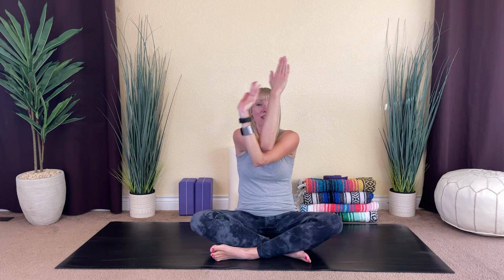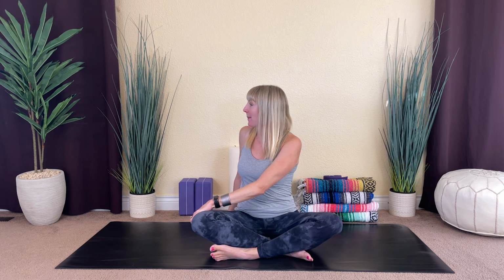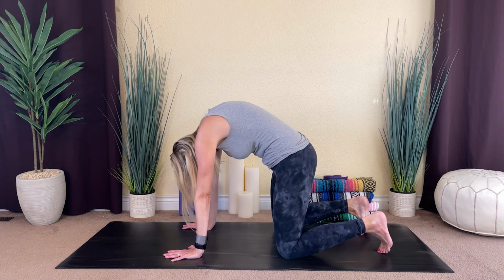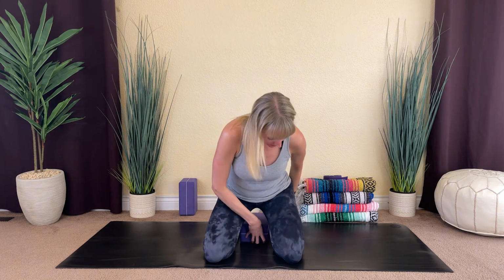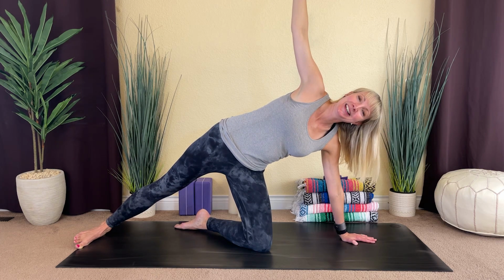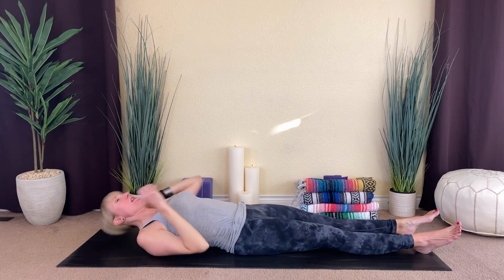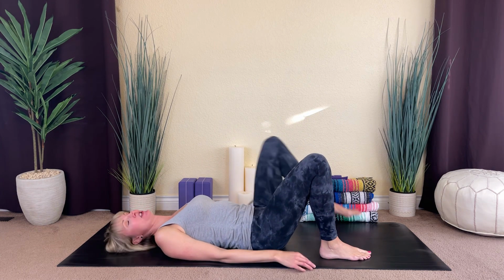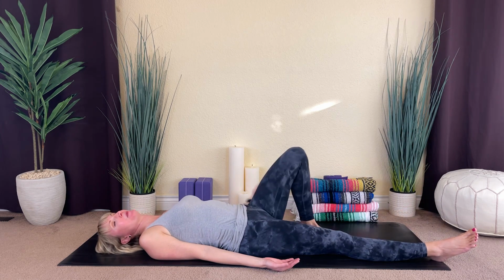Gentle Yoga for Seniors and Beginners - Yoga for Seniors - Senior Yoga [Episode 10]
Gentle Yoga for Seniors and Beginners - Yoga for Seniors - Senior Yoga. This relaxing slow yoga practice is especially designed for seniors and beginners. This gentle floor-based yoga practice focuses on flexibility, balance, and strength. Many modifications are shown throughout the yoga practice that make this class very accessible for people that are senior citizens or complete beginners. This yoga class is great for beginners and new yogis, as the practice moves slowly through gentle stretching. The practice starts with a seated warm-up that brings awareness to the breath. Then the class progresses into some deeper stretching. The yoga practice ends in a relaxing meditation that brings awareness to lengthening and expanding the breath to increase relaxation in the body.

One yoga block or a blanket/towel are the suggested props for this yoga practice. You can still do the full yoga class even if you don’t have any yoga props.

As with any exercise program, please be sure to consult your physician prior to starting. You are voluntarily engaging in this exercise program at your own risk. You assume all liability for any injury that may occur as a result of participating in Gentle Yoga and Wellness and watching this video.

Thank you for joining me! I look forward to practicing with you. It is time to feel more relaxed, calm, and grounded. Namaste!

Yoga for Absolute Beginners
Yoga for Complete Beginners
Yoga for New Yogis
Yoga Beginner
Beginner Yoga
Beginners Yoga
Gentle Yoga
Gentle Floor Yoga
Gentle Relaxing Yoga
Gentle Slow Yoga
Gentle Yoga for Complete Beginners
Gentle Yoga for Total Beginners
Gentle Yoga at Home for Beginners
Gentle Yoga for Complete Beginners and Seniors
Gentle Yoga for Seniors and New Yogis
Gentle Yoga for Beginners
Gentle Yoga for Seniors
Gentle Yoga for Active Seniors
Yoga for Seniors and Beginners
Yoga for Senior Beginners
Yoga for Senior Citizens
Beginner Senior Yoga
Relaxing Slow Yoga
Relaxing Slow Yoga for Seniors
Relaxing Slow Yoga for Beginners
Relaxing Floor Yoga
Relaxing Yoga for Beginners
Relaxing Yoga for Seniors and Beginners
Relaxing Yoga for Complete Beginners
Relaxing Yoga
Yoga for Seniors
Senior Yoga
Seniors Yoga
Senior Workout
Yoga Senior
Floor Yoga
Floor Yoga for Beginners
Floor Yoga for Complete Beginners
Floor Yoga for Seniors
Floor Yoga for Seniors and Beginners
Slow Yoga
Slow Floor Yoga
Slow Beginner Yoga
Slow Senior Yoga
Slow Yoga for Seniors
Slow Yoga for Seniors and Beginners
Yoga for Active Seniors
Yoga over 50
Yoga for New Students
Yoga First Time
Yoga